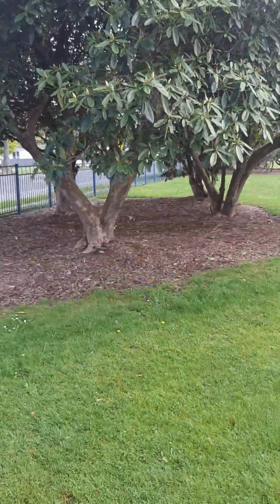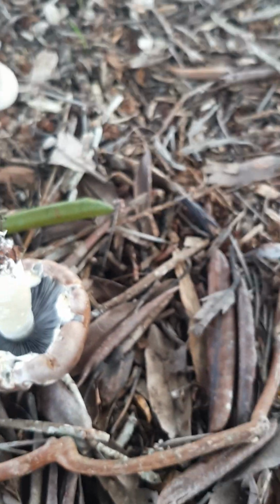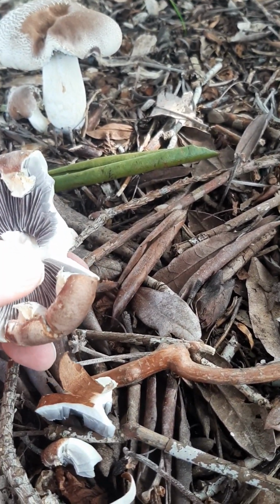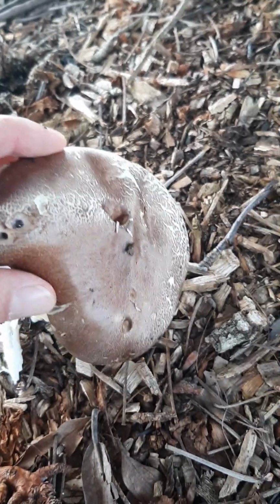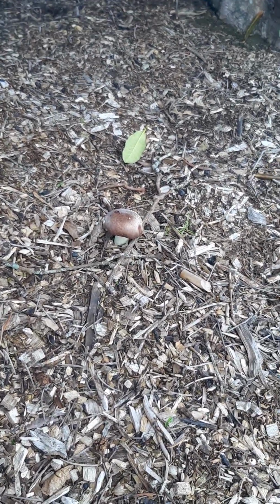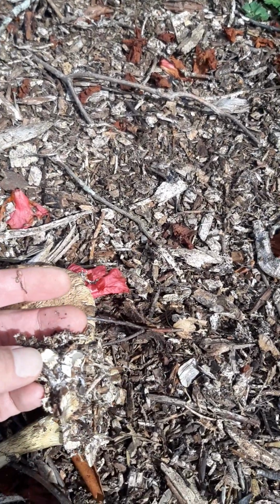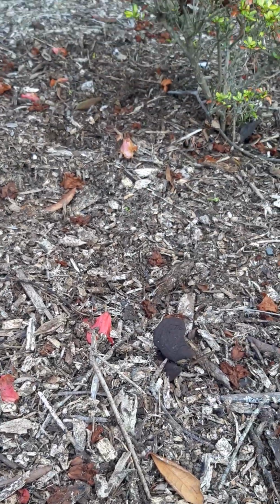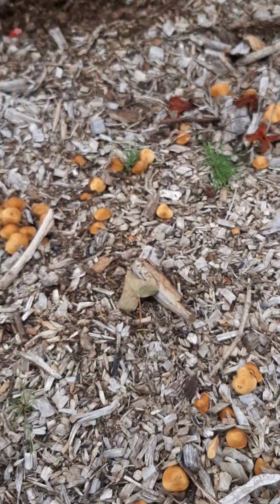New Zealand council garden mushroom forage